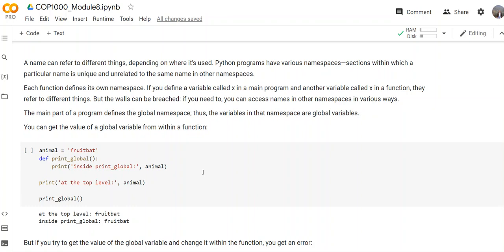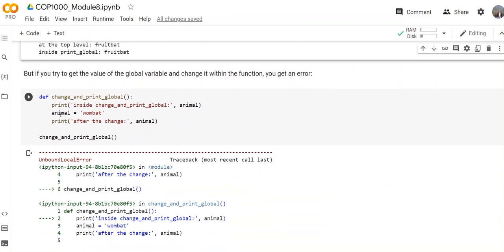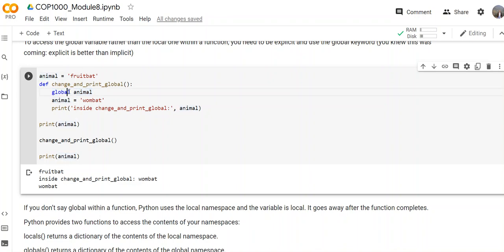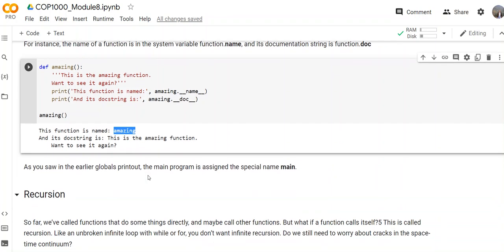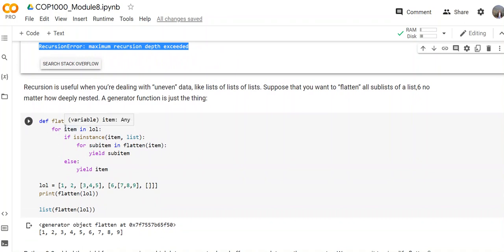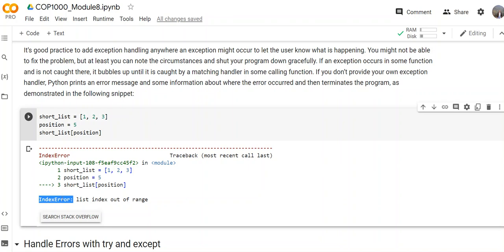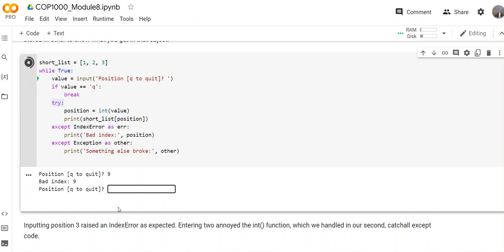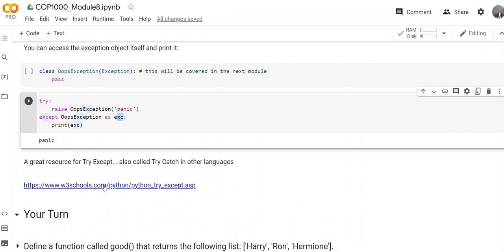COP1000 8-4 exceptions recursion etc.